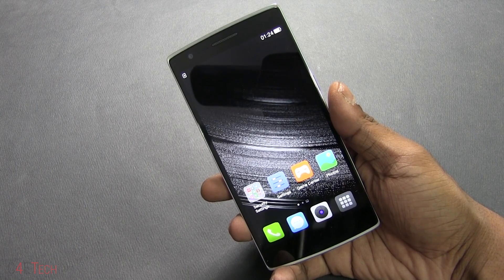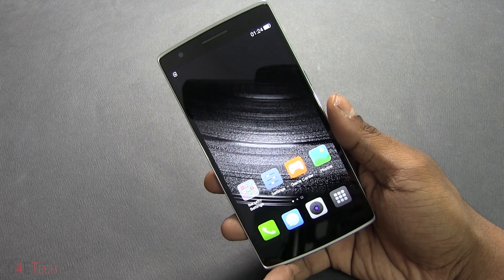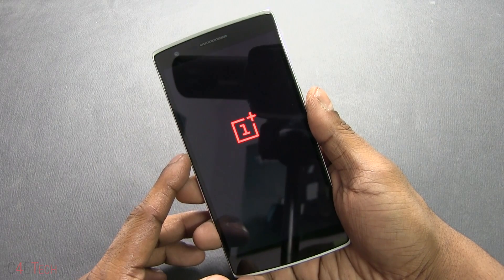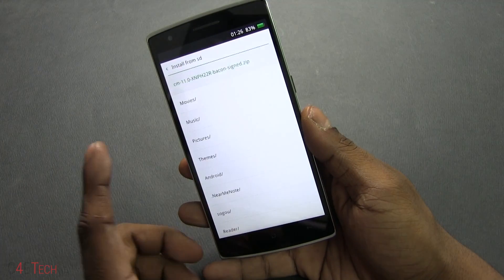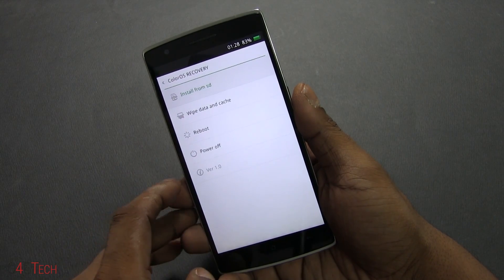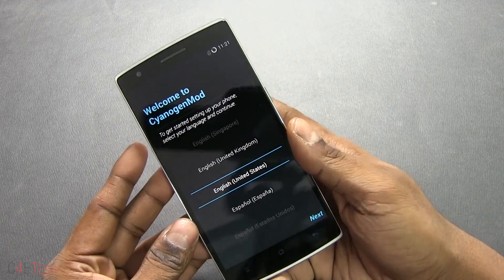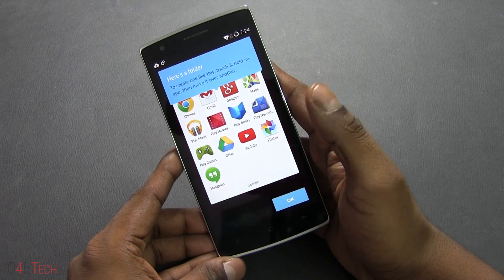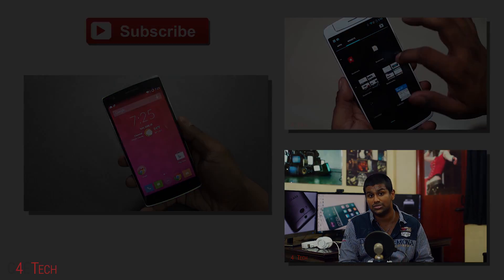OnePlus One - Color OS to Cyanogenmod Conversion (/w OTA & Google Play)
This is my tutorial on how to convert the Color OS Edition OnePlus One to the Cyanongenmod Edition with OTA support and access to Google Play services including the Google Play Store.

OnePlus allows us to flash Cyanogenmod from the stock recovery and so that's what we do in this video.
(If you dont find the link here, check the mirrors below)

(I'd be grateful If anyone can please reupload and provide another mirror)

(Thank you Jo We for this)
OnePlus One - Where to buy?